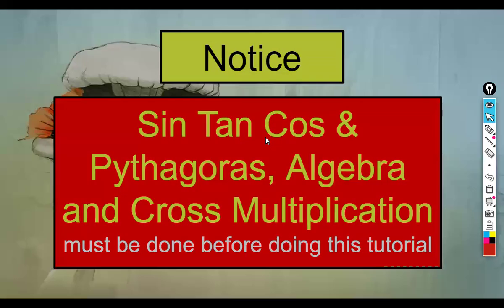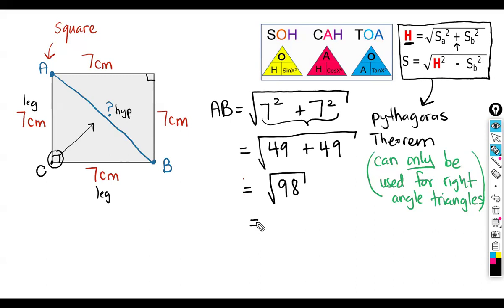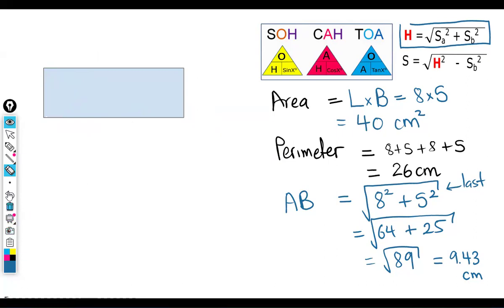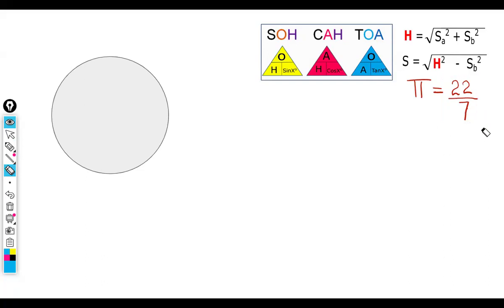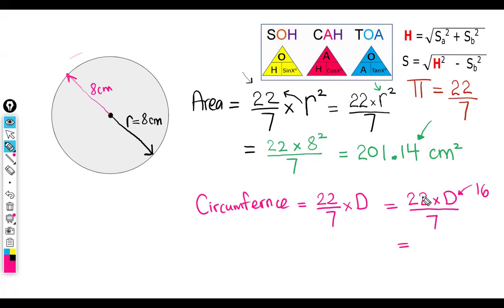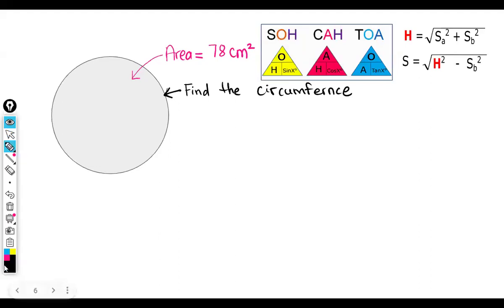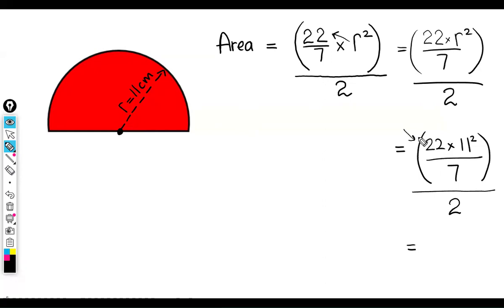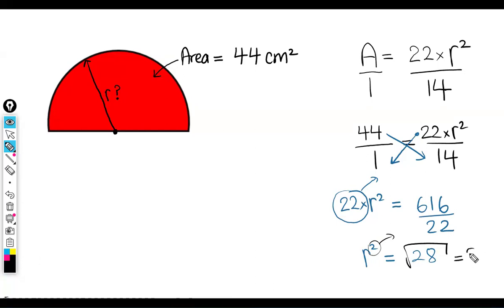CSEC Math Areas Perimeters Volumes Surface Areas Part 1